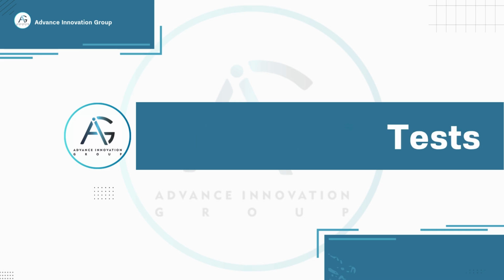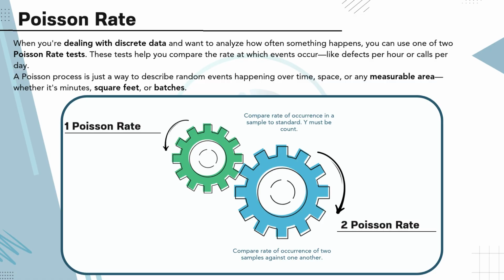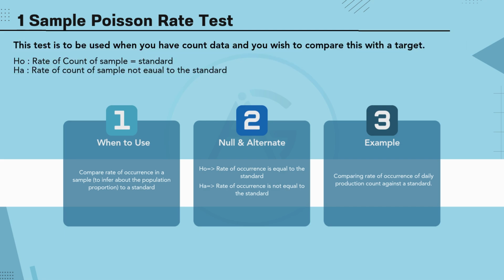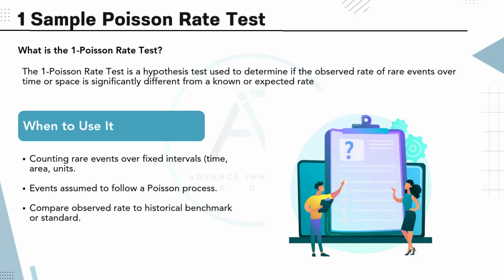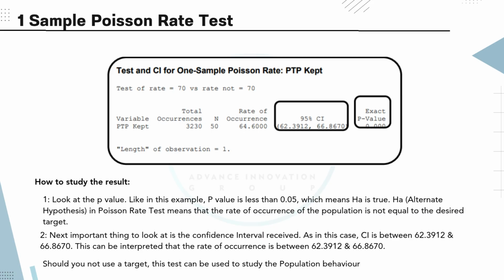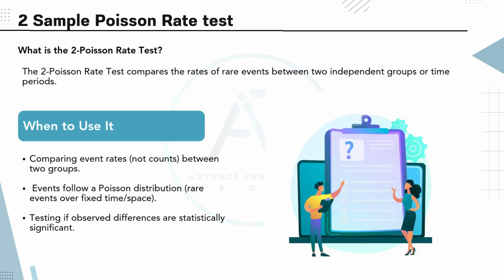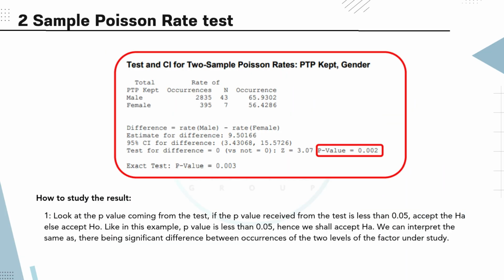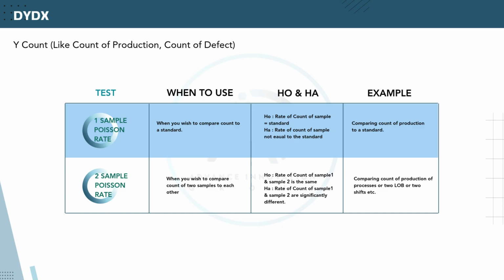Poisson Rate Tests ( LSS Analyze - HypotheseTests )